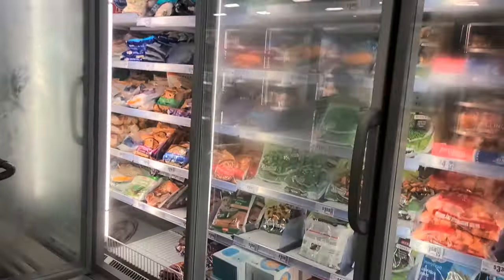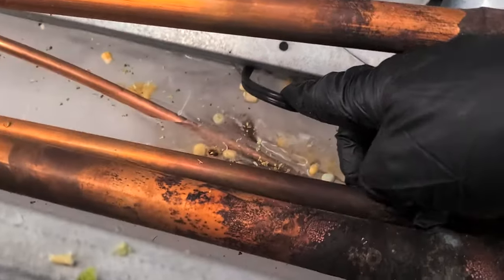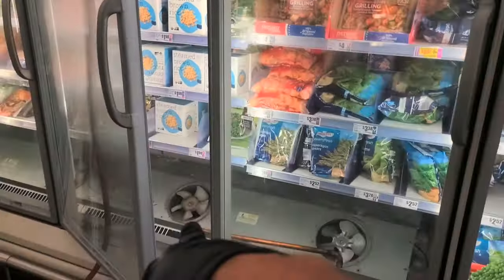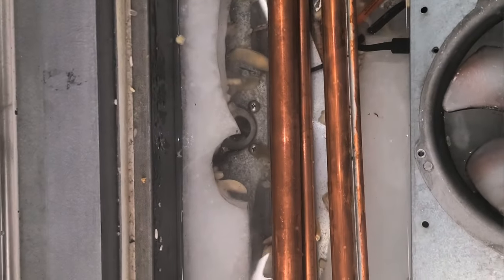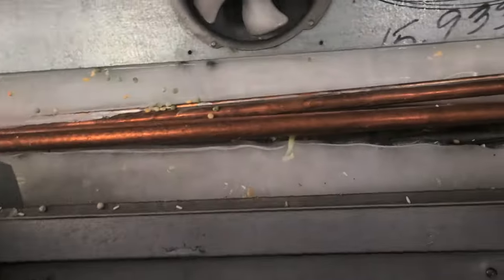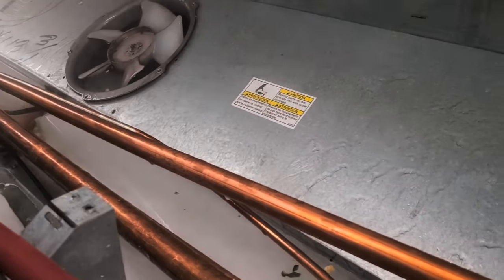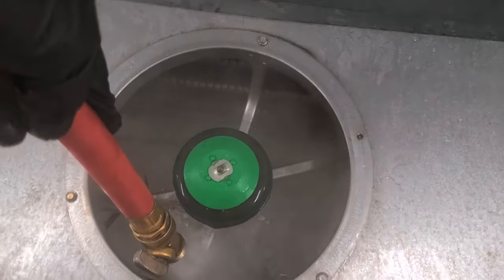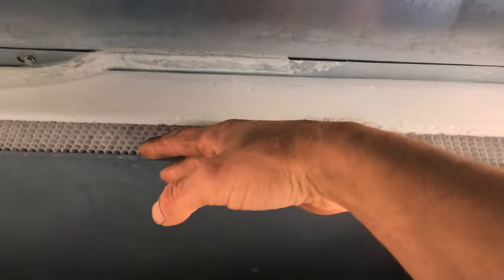DRAIN PAN PLUGGED IN FROZEN CASE STOPPED THE FANS